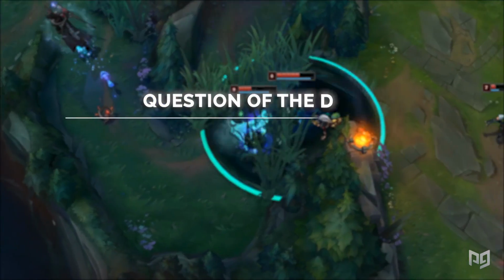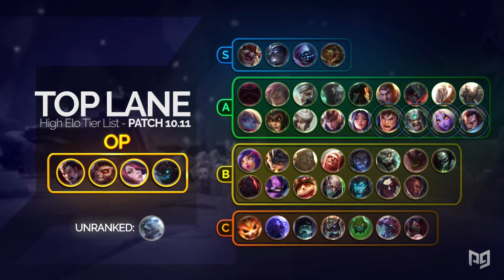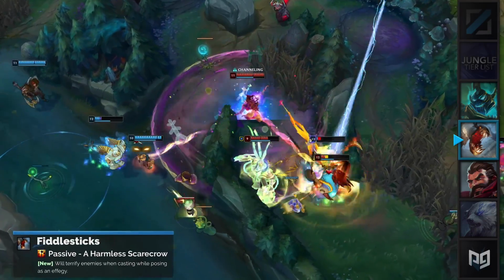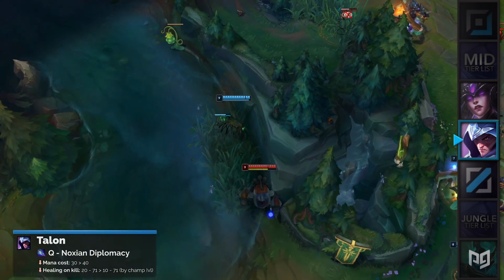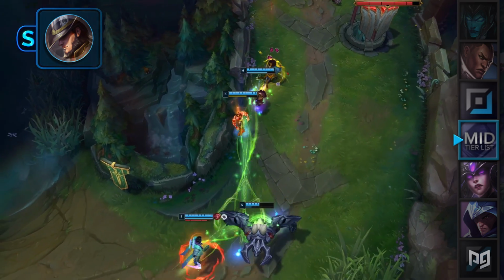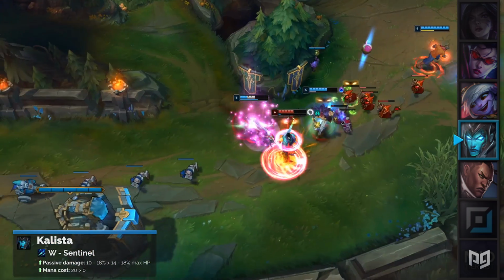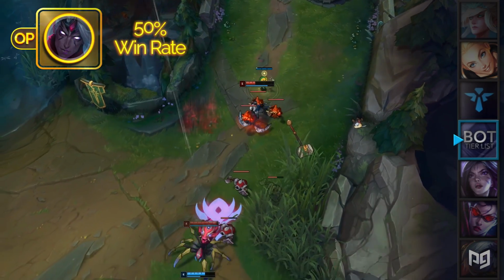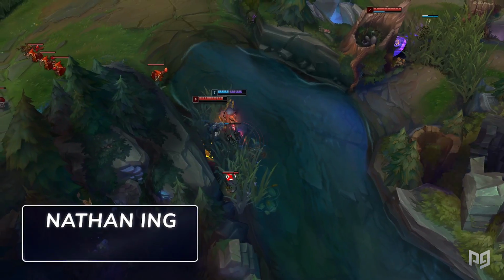HIGH ELO Best Champions TIER List - League of Legends Patch 10.11